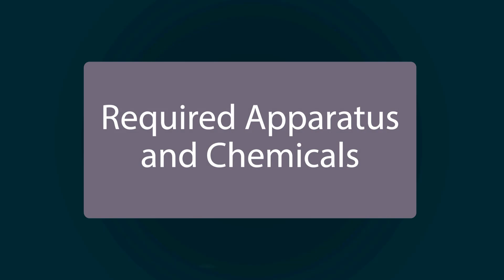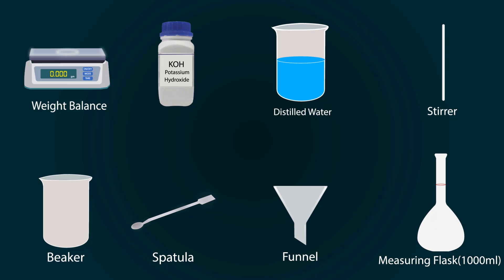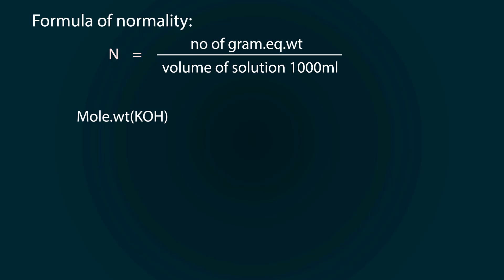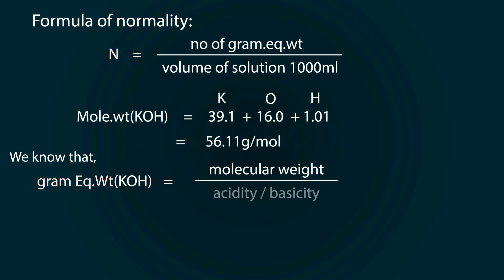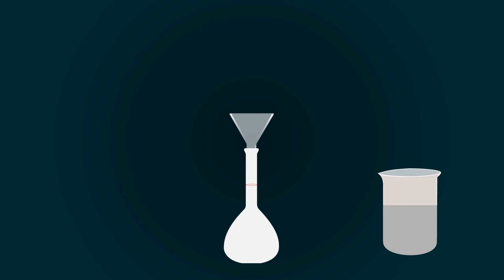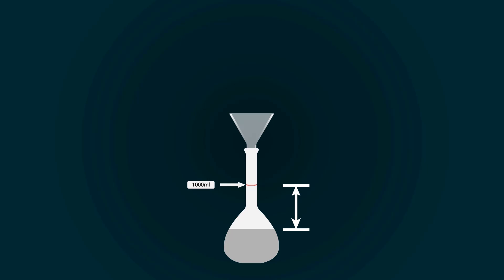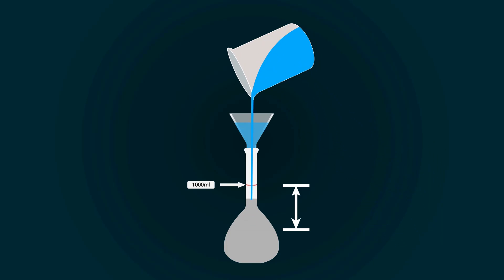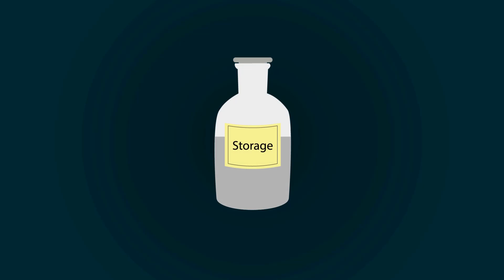1 Normal KOH Solution | how to prepare 1 normal potassium Hydroxide solution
in this animated video i will teach you how to prepare one normal potassium Hydroxide solution in simple way.